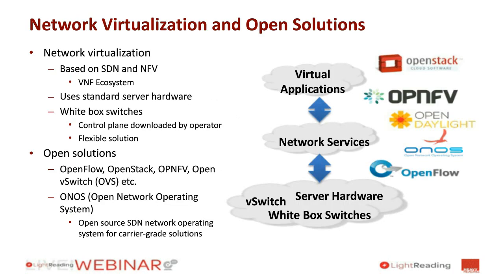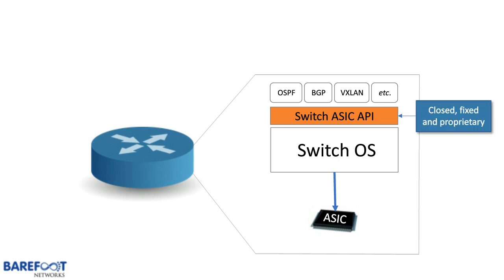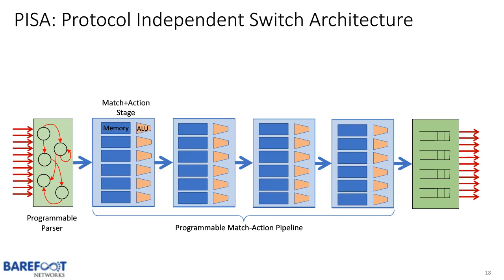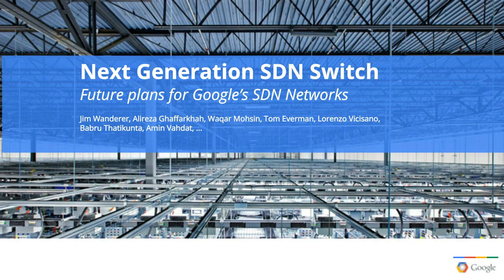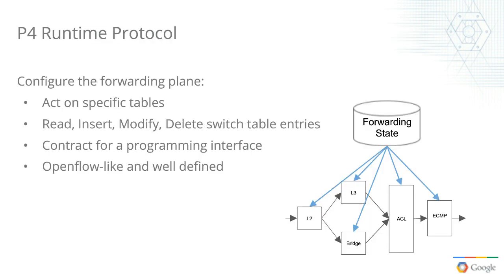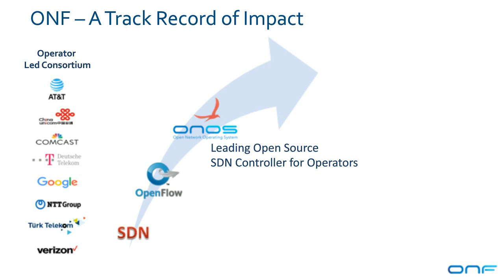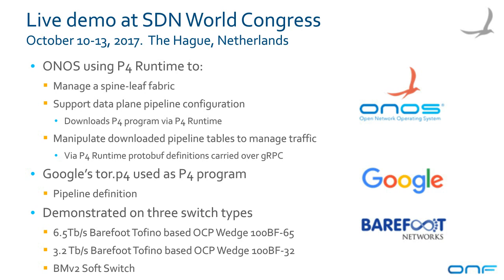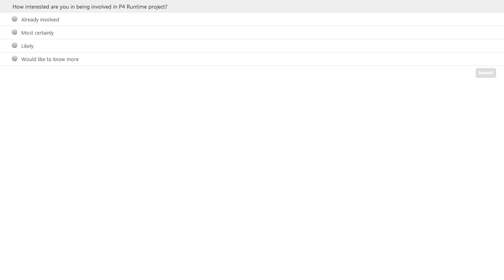P4 Runtime: Putting the Control Plane in Charge of the Forwarding Plane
P4.org, Google, and Barefoot have teamed up with ONF to create the first open source version of P4 Runtime integrated with the ONOS open source control plane.

In this webinar, we will explain what P4 Runtime is, and why it will make it much easier to program large networks from the top down, empowering programmers to finally move the definition of networks from hardware into software.